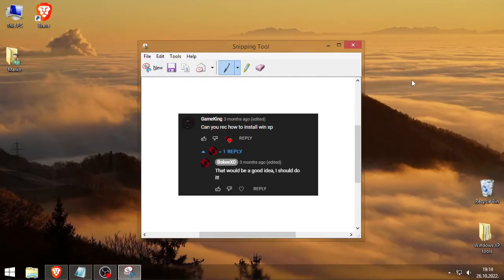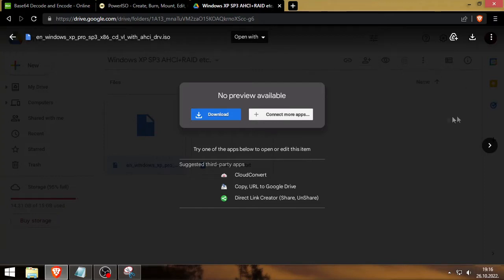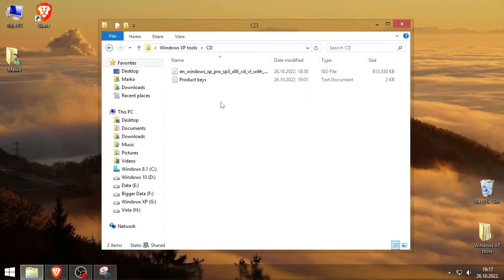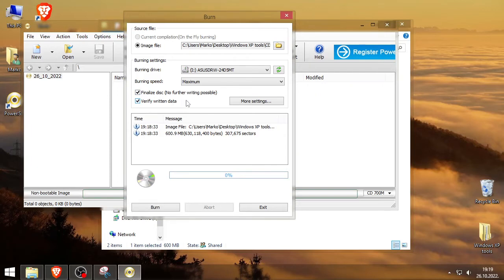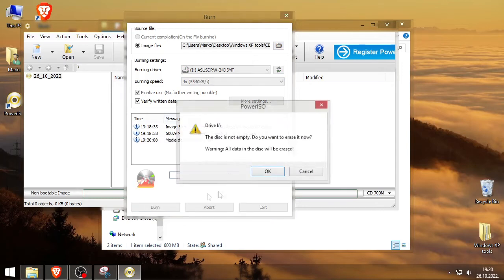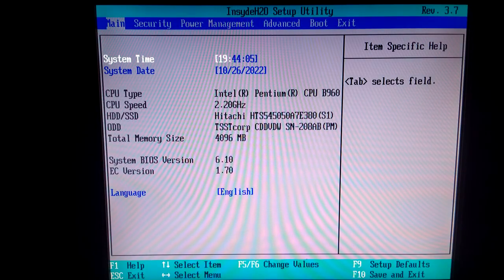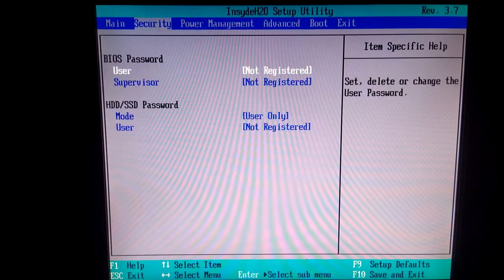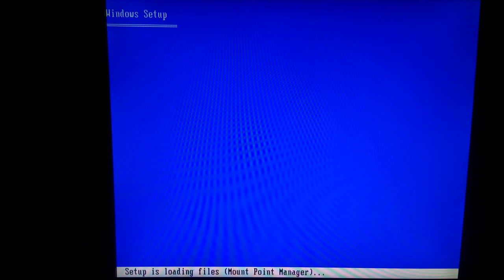How to make a Windows XP CD and boot from it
Windows XP SP3 SATA ISO:
aHR0cHM6Ly9kcml2ZS5nb29nbGUuY29tL2RyaXZlL2ZvbGRlcnMvMUExM19tbmFUdVZNMnphTzE1S09BUWtybm9YU2NjLWc2P3VzcD1zaGFyaW5n

02:02 HOW TO DECODE THE LINK

02:02 Obtaining the ISO and the product keys
04:00 Installing PowerISO (ISO image burner)
04:44 Burning the ISO image to a CD/DVD/CDRW/DVDRW
09:06 Setting up BIOS to boot from CD
11:10 Booting from CD

How to install, set up and update Windows XP:
Coming soon!

Songs:
TonyZ - Road So Far
Laszlo - Here We Are
Elektronomia - Collide